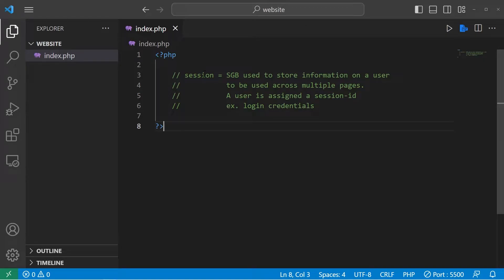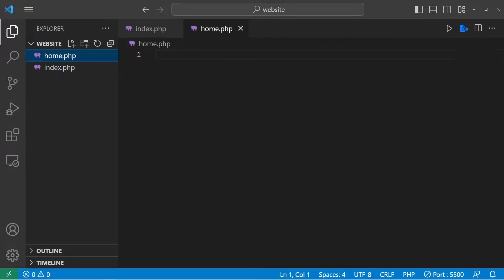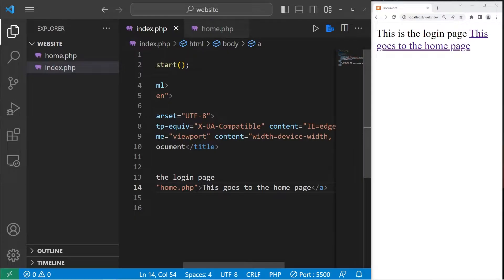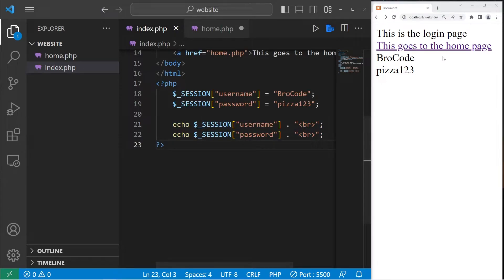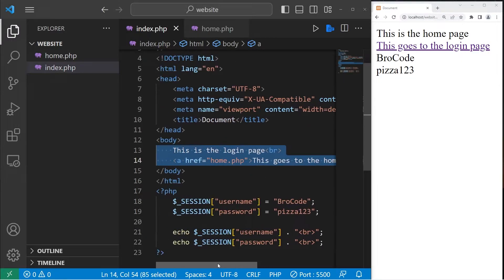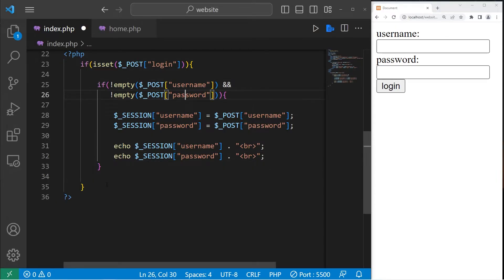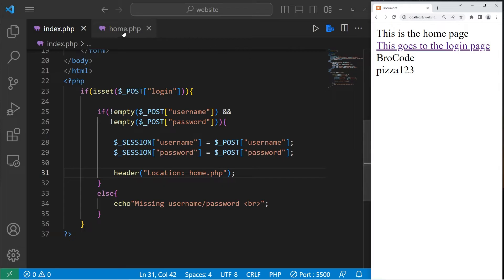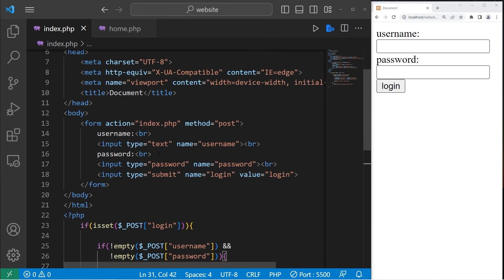PHP $_SESSION explained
00:00:00 introduction
00:00:34 creating a new php file
00:00:54 session_start()
00:01:52 $_SESSION
00:04:29 exercise
00:09:59 session_destroy()
00:11:35 conclusion